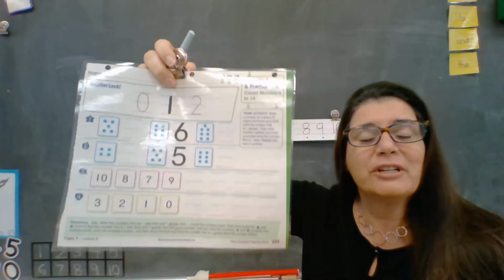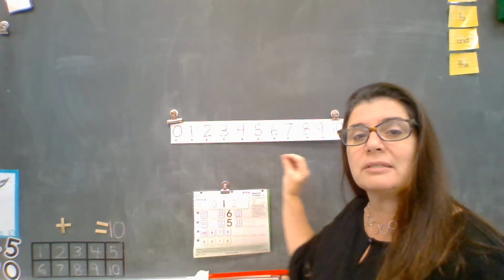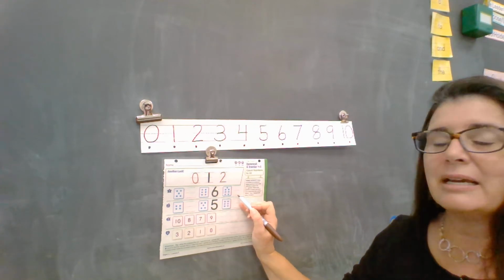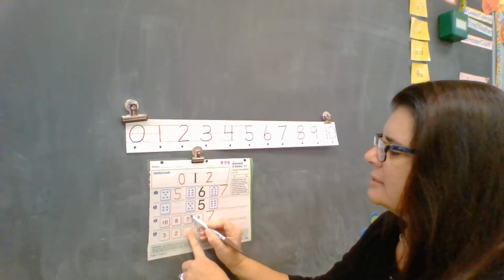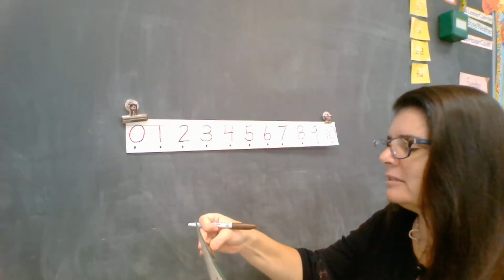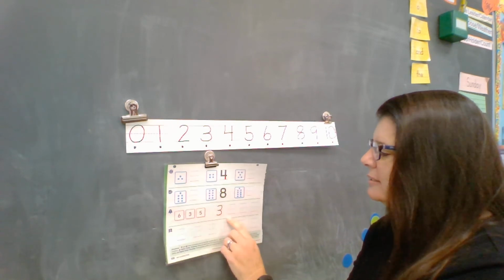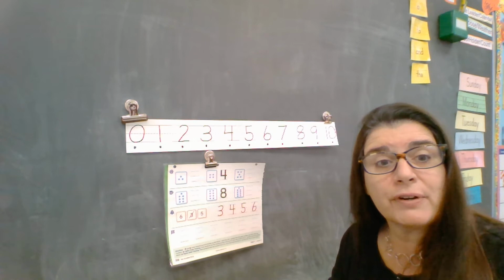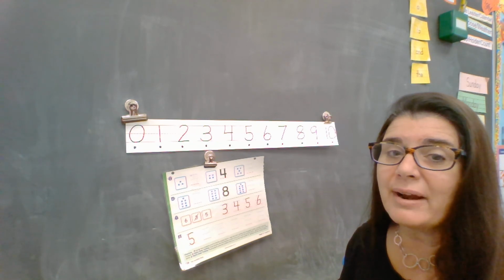Wednesday, 12/9 math